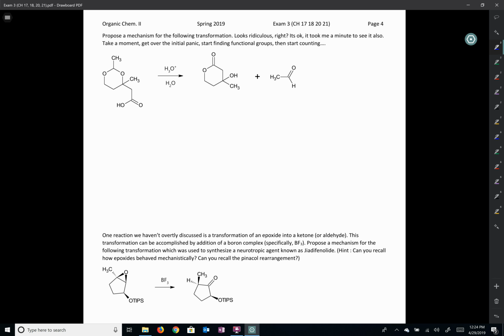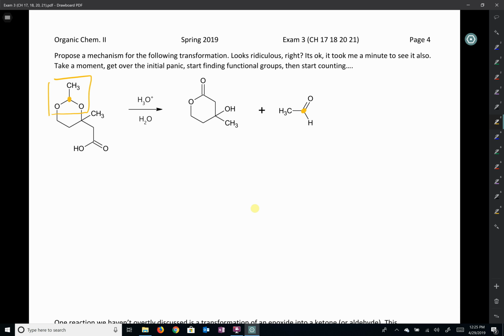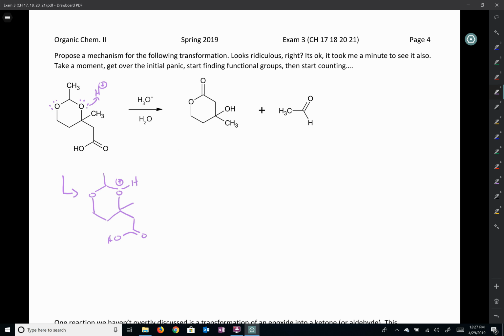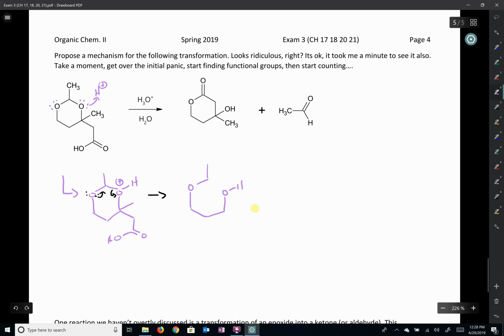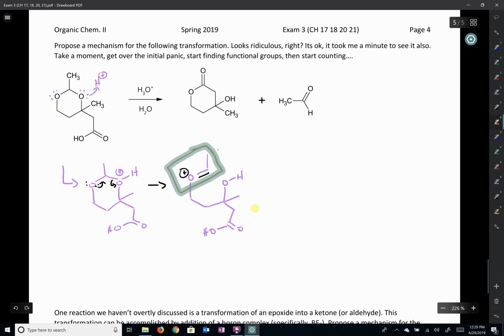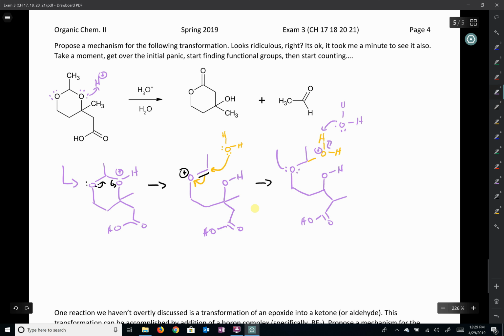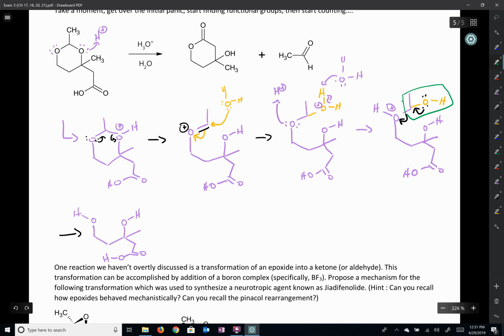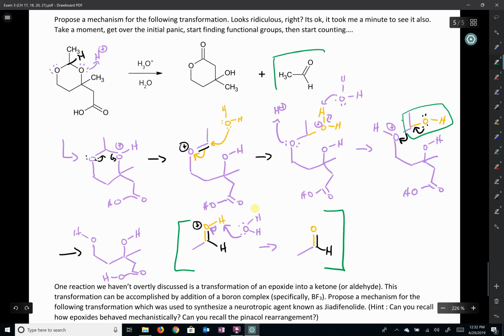CH 222 Exam 3 page 4 Part 1